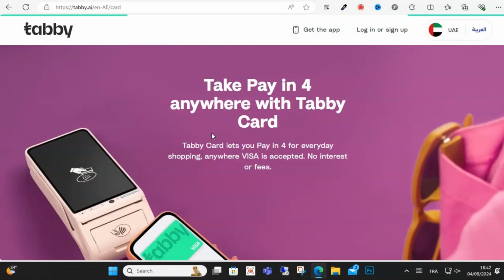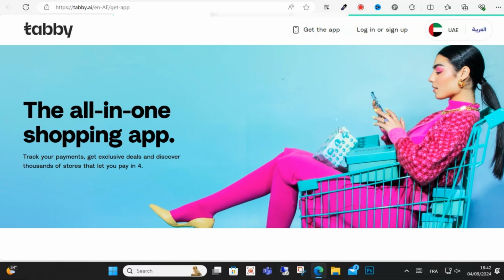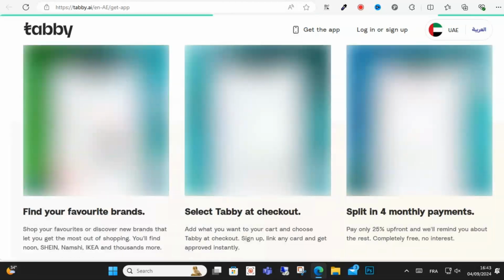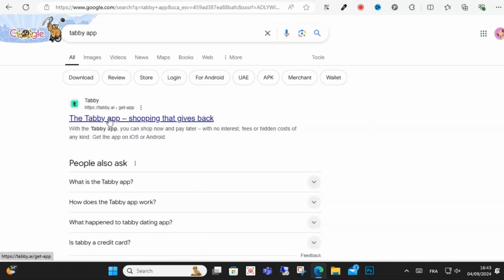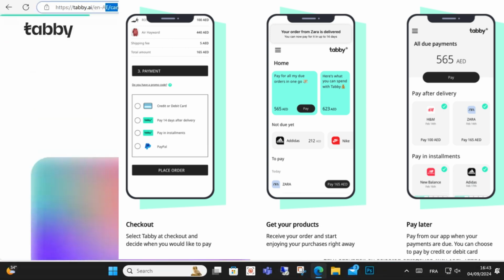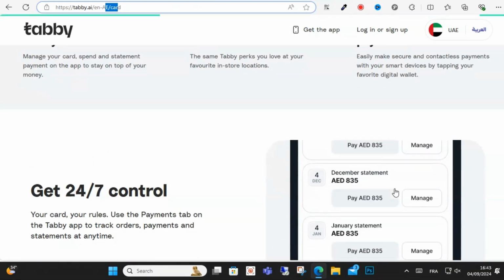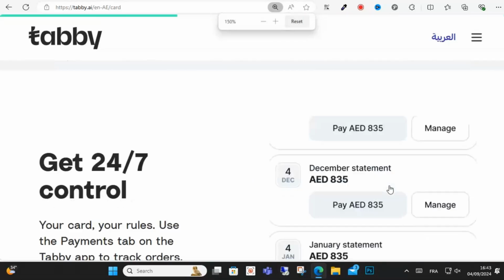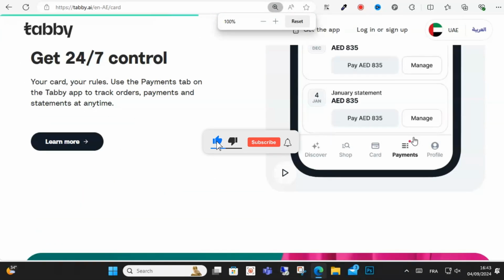How To check Tabby Card balance | How To Check Tabby card limit ( STEP BY STEP) 2024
How To check Tabby Card balance | How To Check Tabby card limit